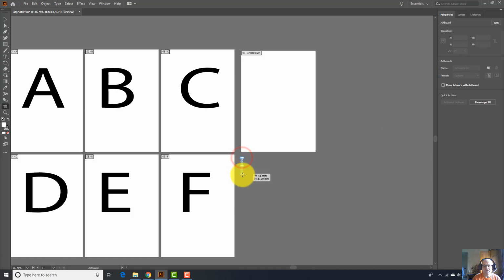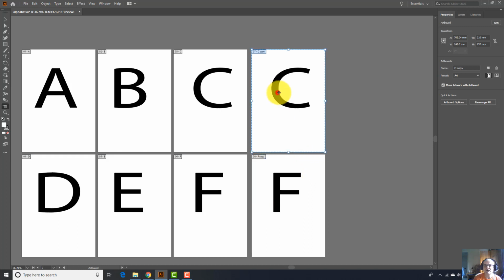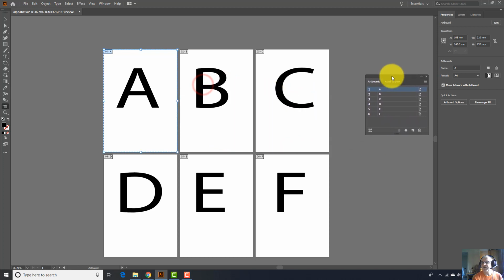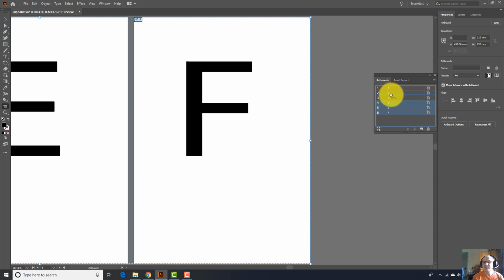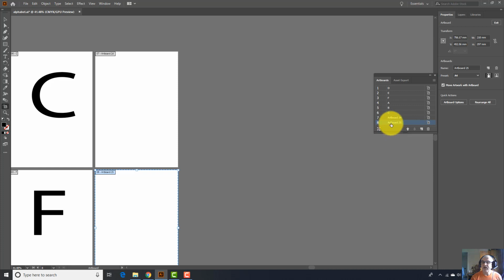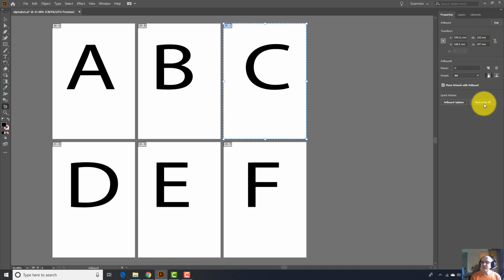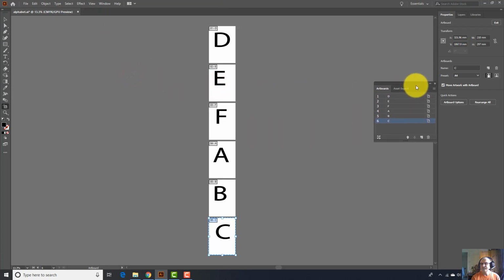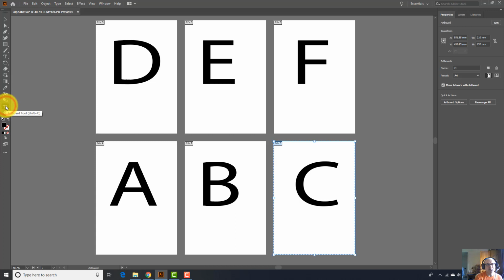Adobe Illustrator Tutorial | Add new and duplicate artboards, navigate through artboards